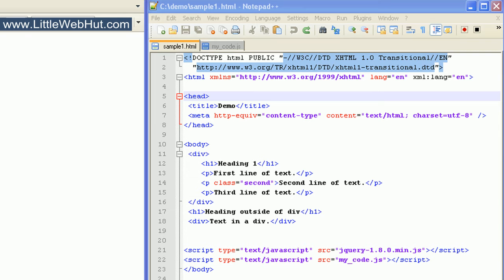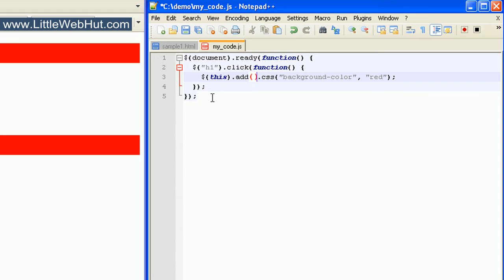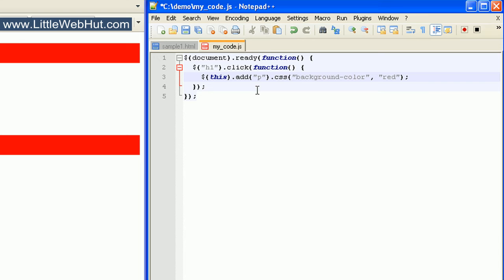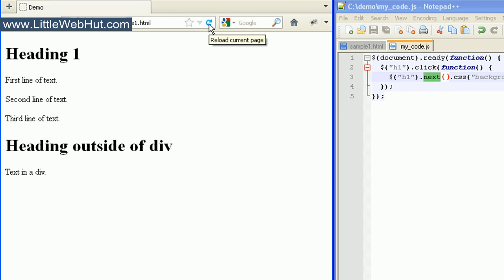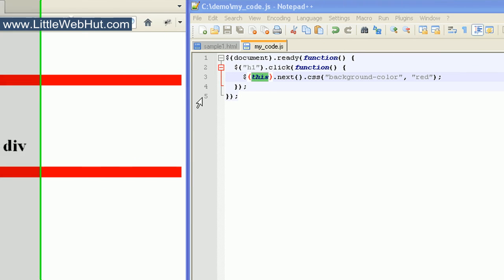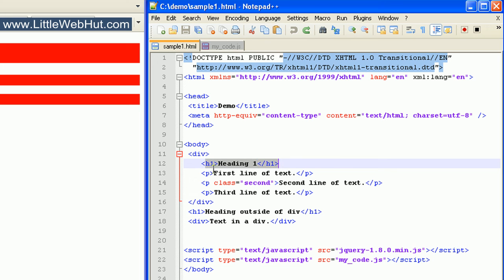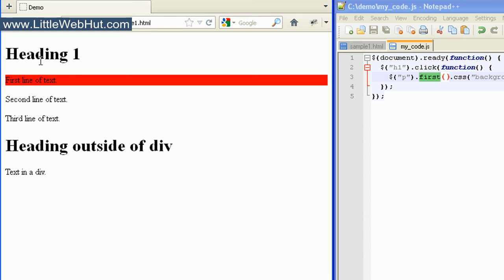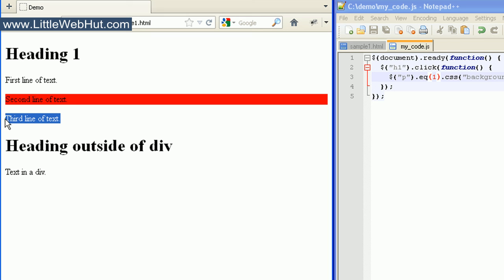JavaScript & jQuery Tutorial for Beginners - 8 of 9 - jQuery Traversing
jQuery Traversing. This tutorial demonstrates jQuery Traversing.  This is a good tutorial for beginners.